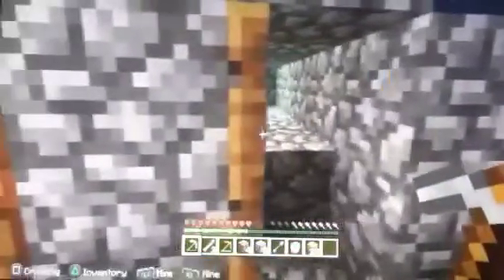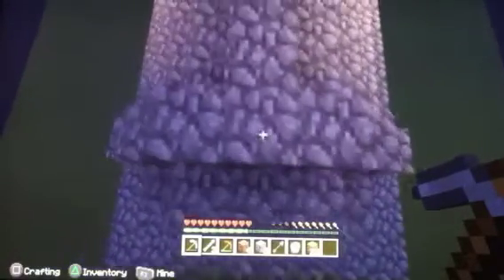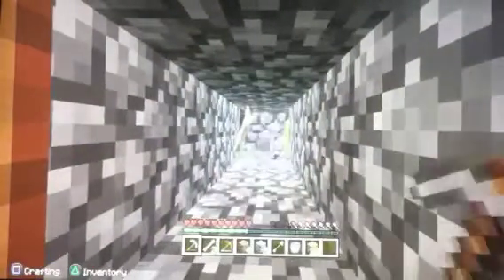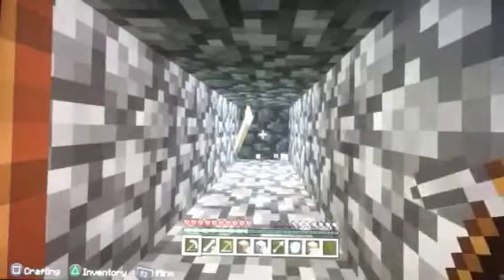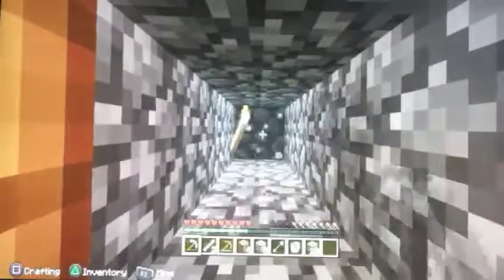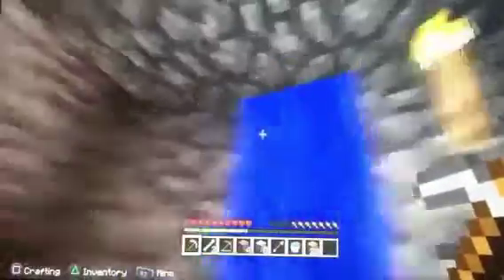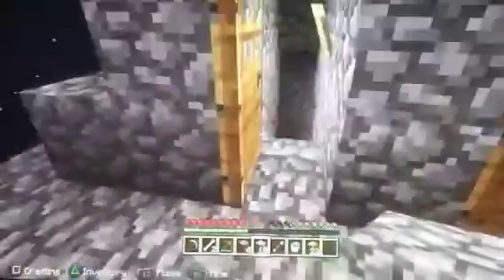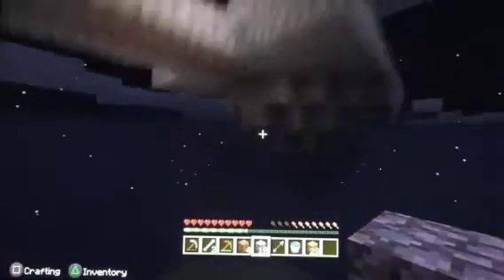My Cobblestone Generator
Just a short, quick video of my Cobblestone Generator, I apologize for how fast I am talking, my phone was almost dead Lol.